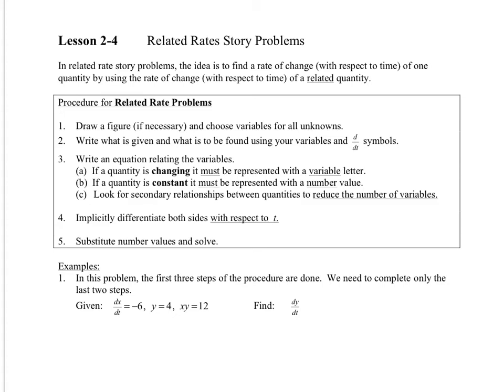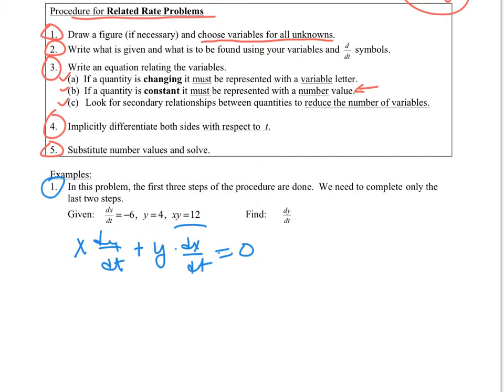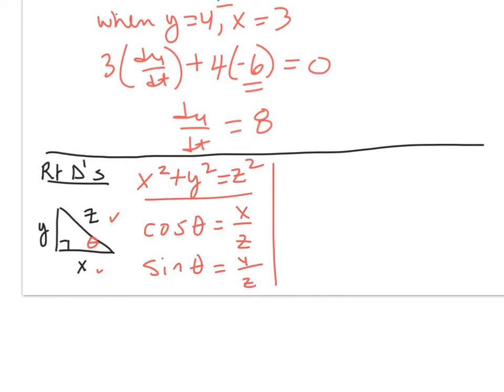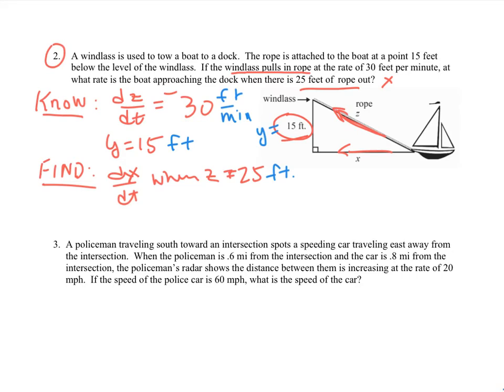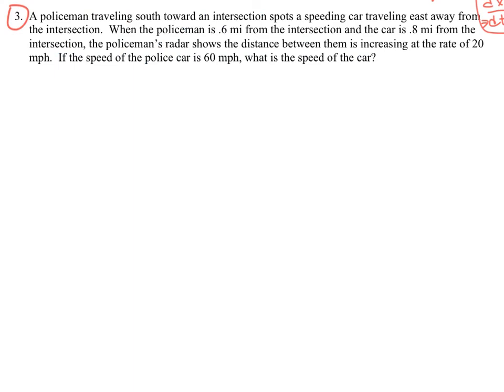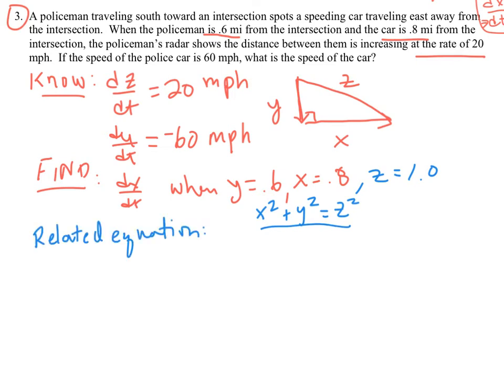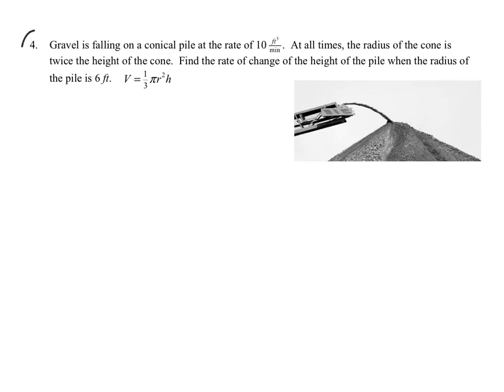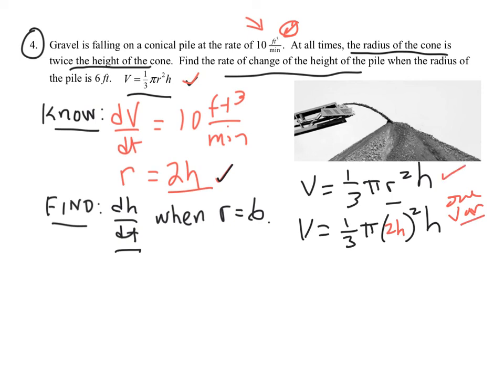2-4 BC Related Rates